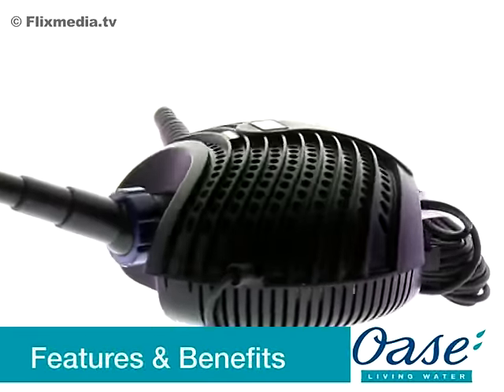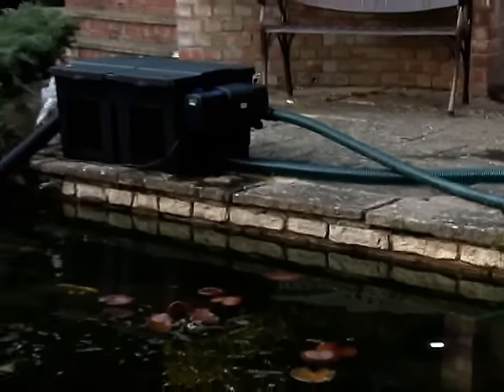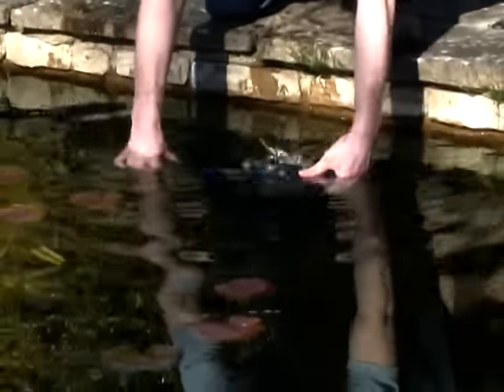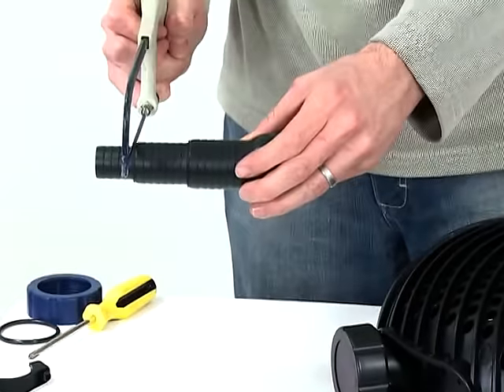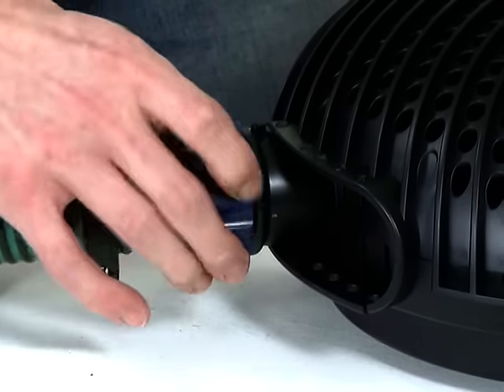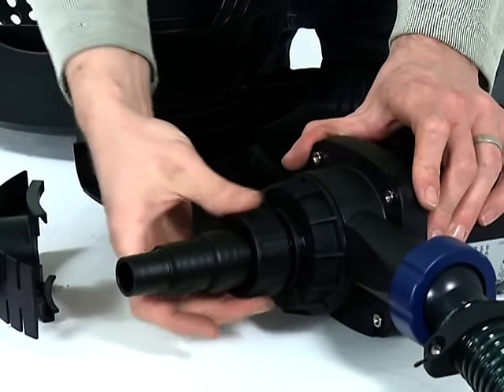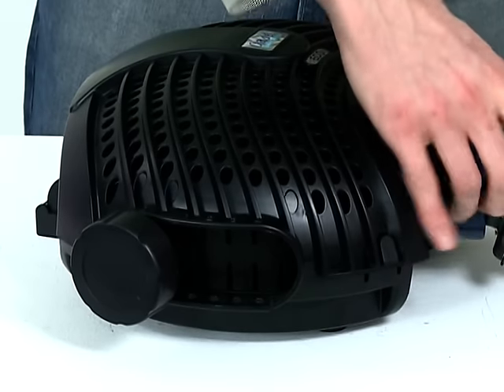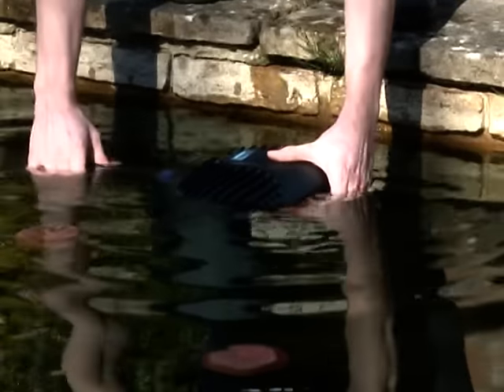AQUAMAX POND PUMP (OASE) ECO 4000, 6000, 8000, 12000, 16000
Oase video showing the Aquamax Eco pump.
Oase Aquamax Eco 16000
Suitable for all types of ponds and an excellent choice to  install for pumping to filter systems or cascades / streams. OASE offer the longest guarantees and lowest running costs of any pond pump and being German, reliability and build quality is assured. The Aquamax range of pumps is also frost proof.